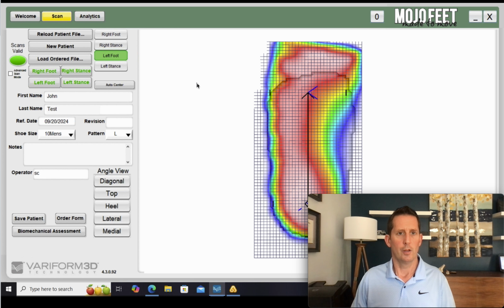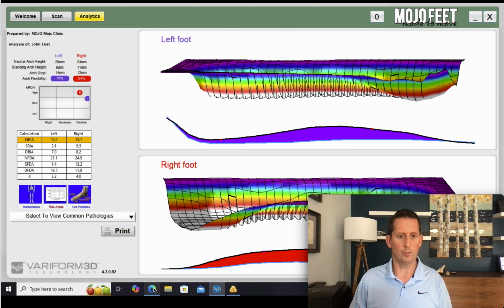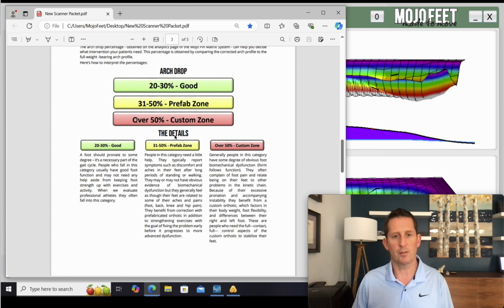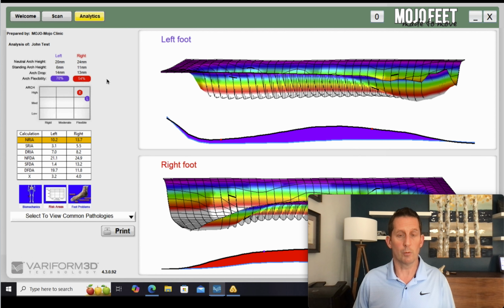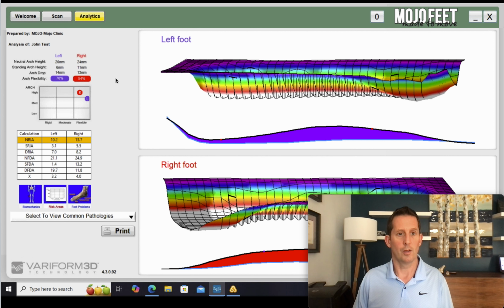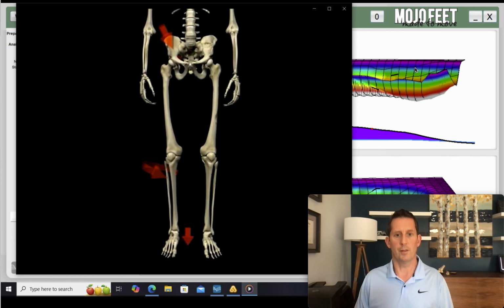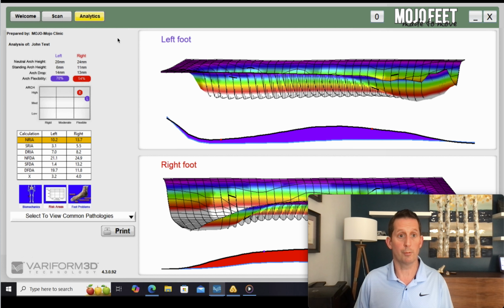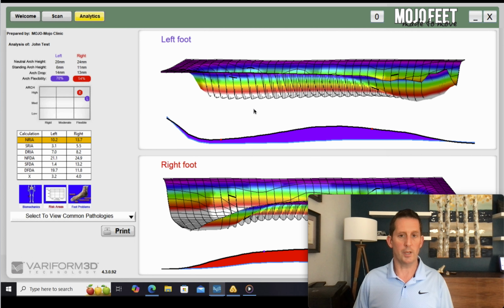MojoFeet Custom Orthotics - MojoMatrix: Analytics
An overview of how to read the analytic results of the Mojo Matrix Pin System with Dr. Stu Currie, DC, PhD